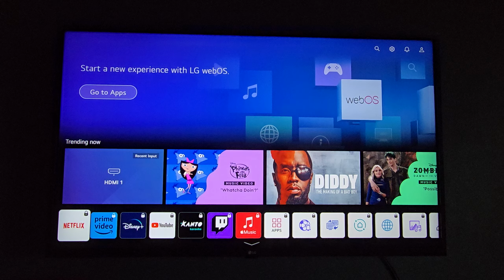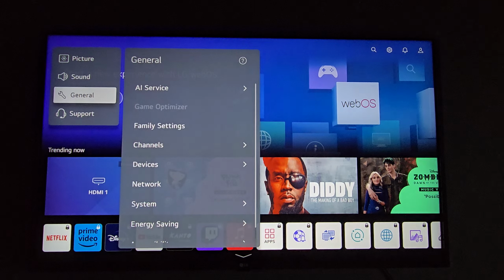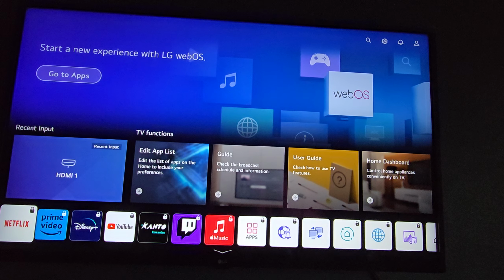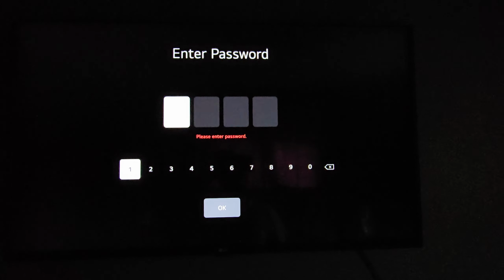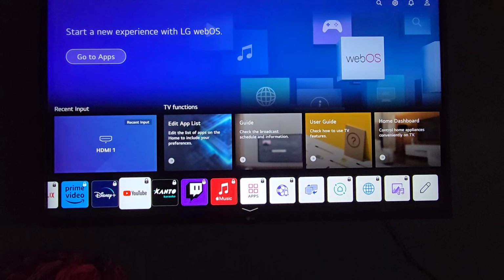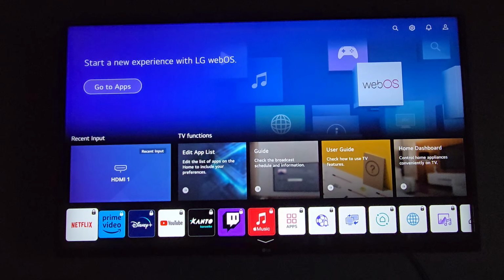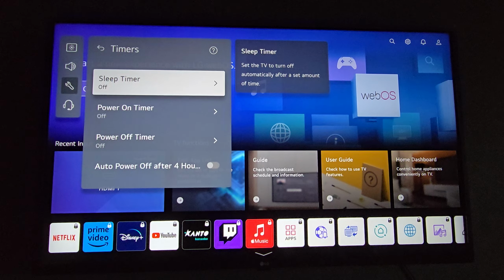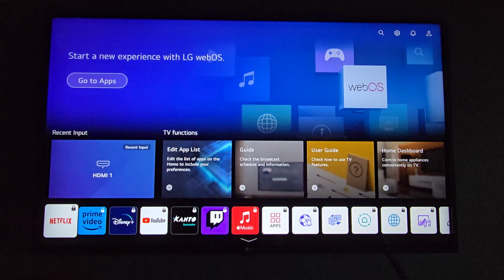7 Key LG Tv Tips or Settings You Must know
These are the 7 Key LG Tv Tips or Settings You Must know. Customize your LG Tv perfectly and enable or disable the more annoying features. Turn off the Ads on Home screen, Disable the Red stand bye light and much more.